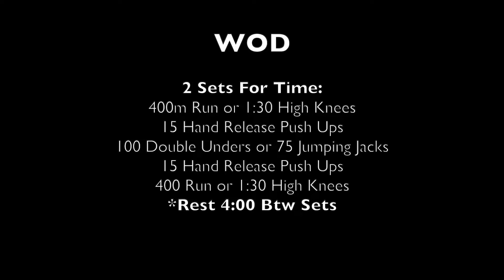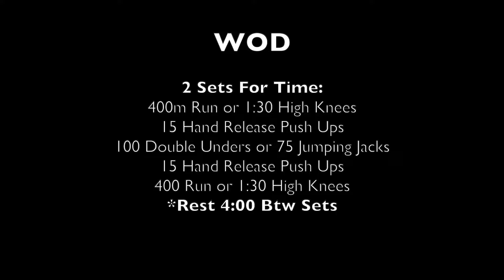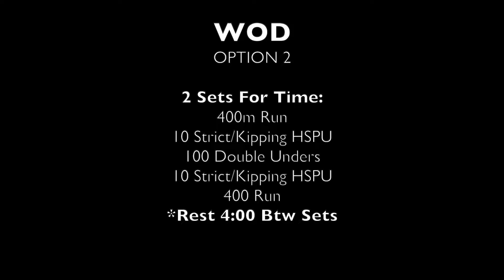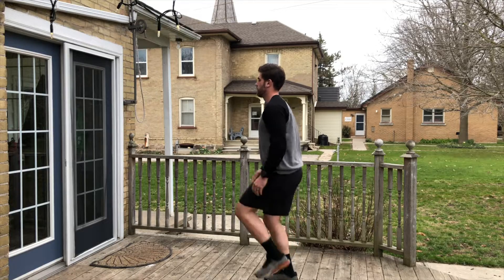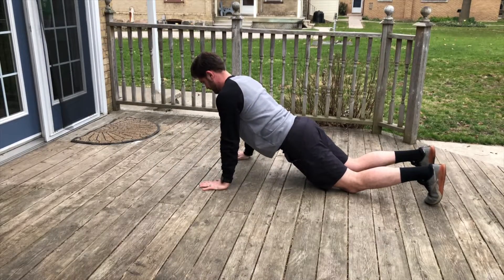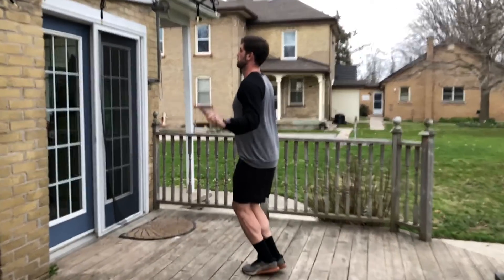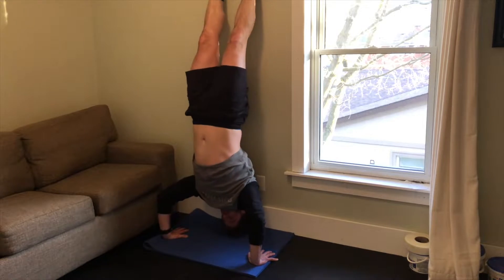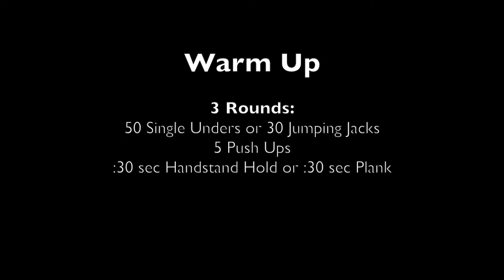Workout of the Day - April 27, 2020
Featuring Coach Cam